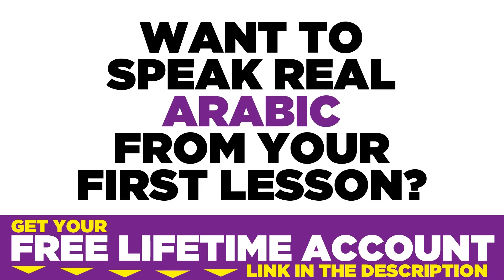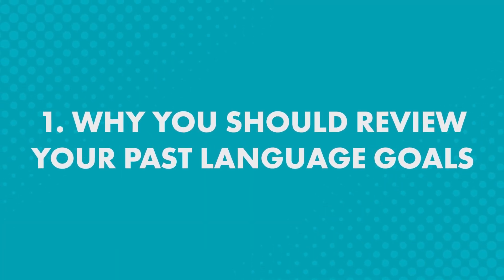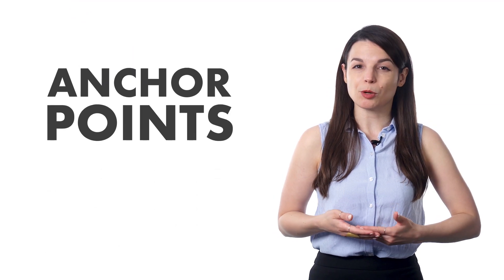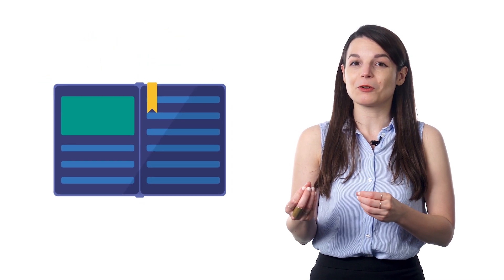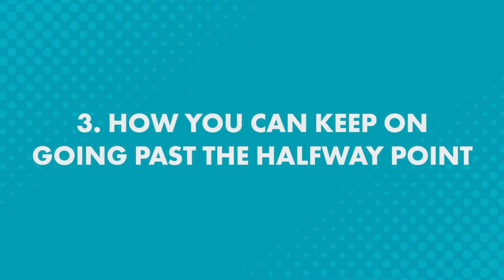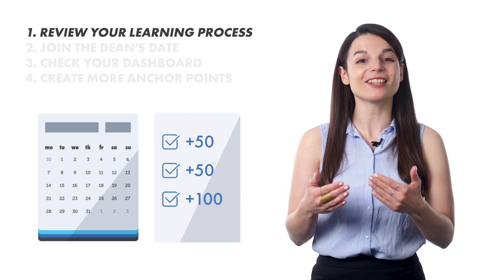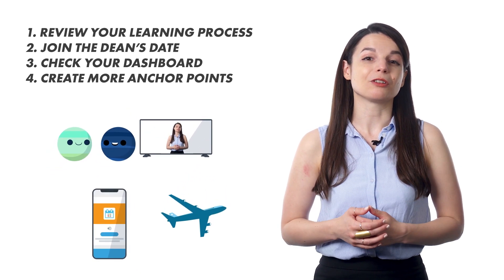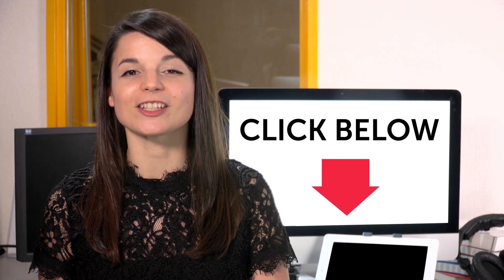Want To Improve Your Arabic? It All Comes Down To Action.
← If you’re studying Arabic, chances are you’re looking to become fluent and conversational as fast as possible, right? Well then, look no further! Here is your fast track to fluency!
 ↓ More Details ↓

Step 3: Start speaking Arabic with the best online resources

In this video you will discover how to improve your Arabic by taking actions..

Yes, even beginners can quickly learn conversational Arabic well enough to carry on real conversations with native speakers. Of course, beginners won’t be able to carry a conversation the same way they could in their native language. But, thanks to these learning tips and advice you will soon be able to speak and interact with real native speakers!

ArabicPod101 is the best place to get started with the Arabic language as you will get on your way to Arabic fluency fast. We provide you with everything you need to maser the language.